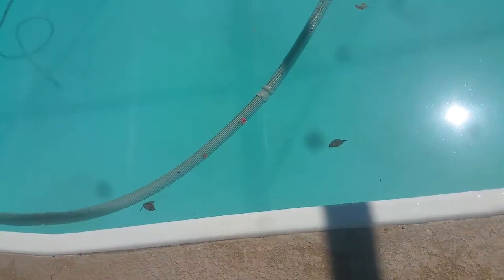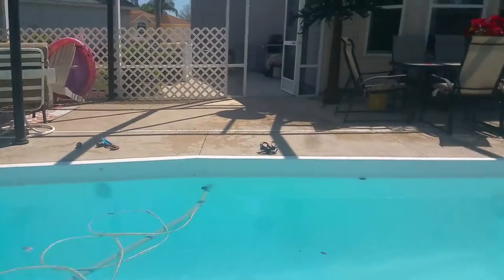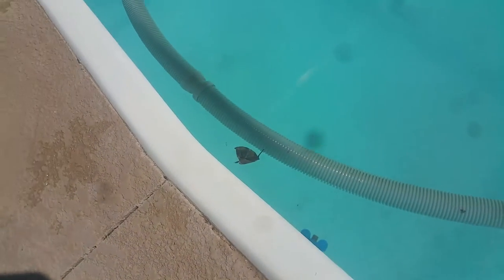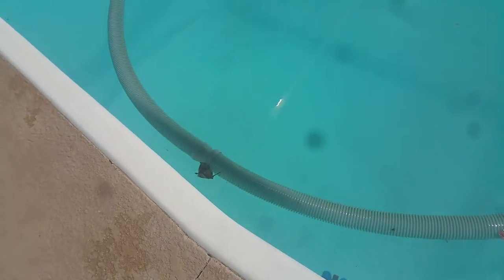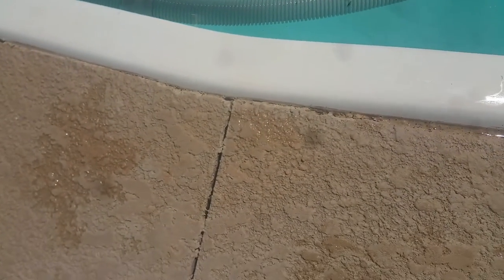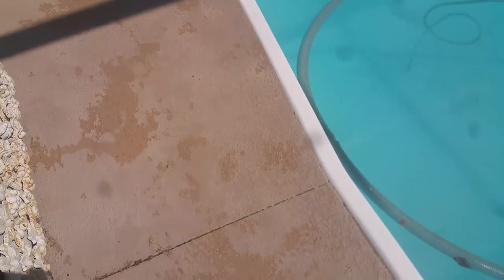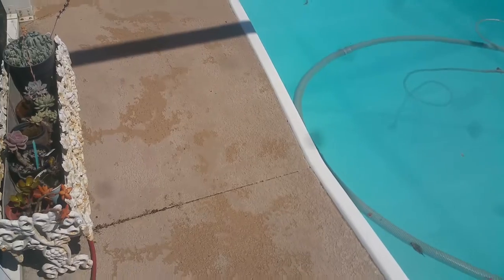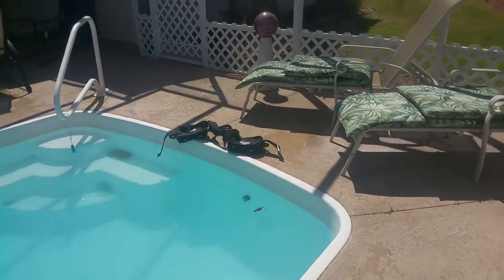Pool leak detection and repair in The Villages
Locating underground pipe rupture